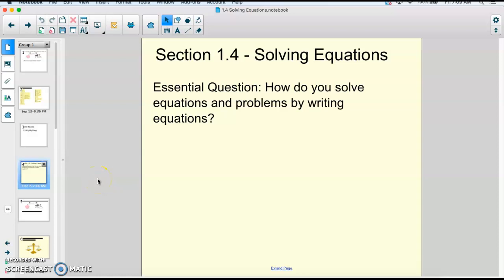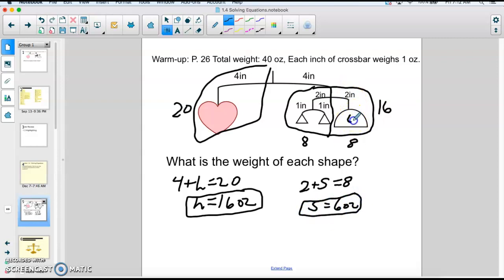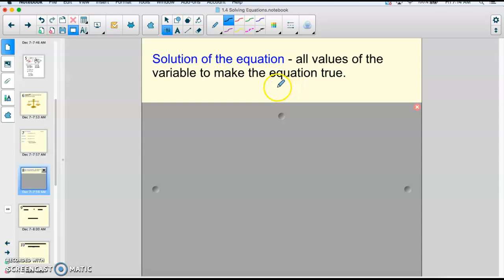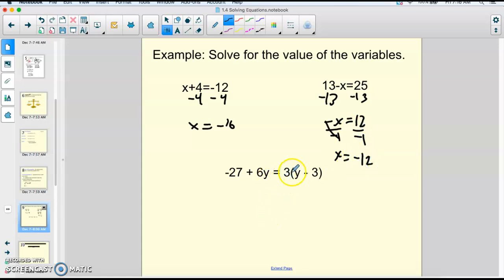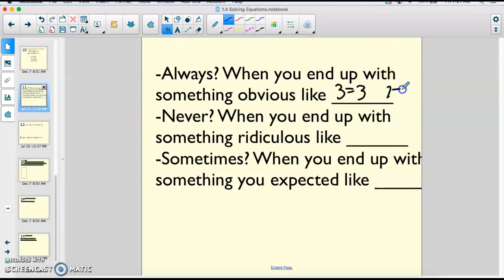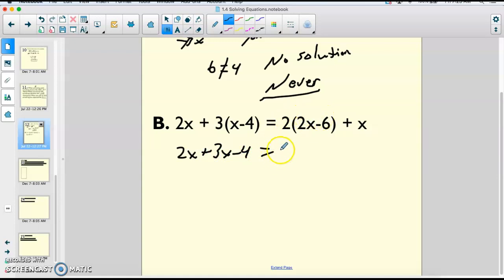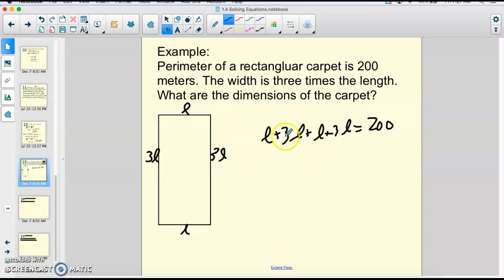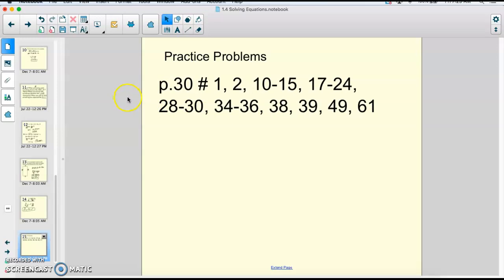Advanced Algebra 1.4